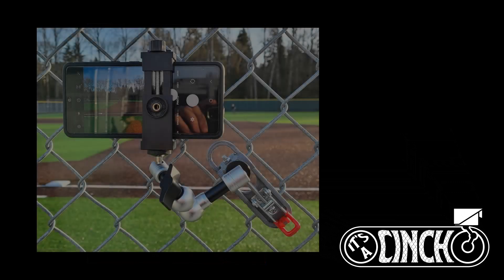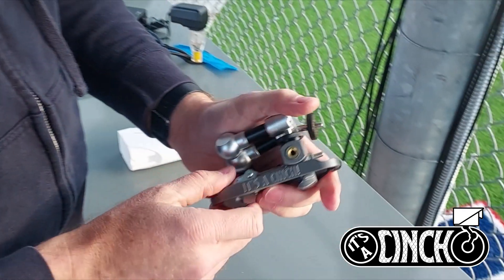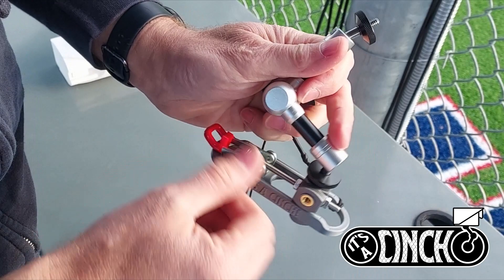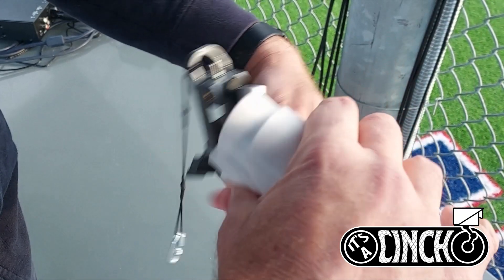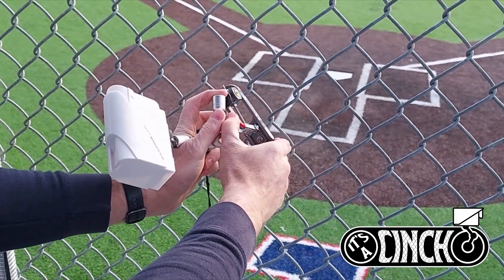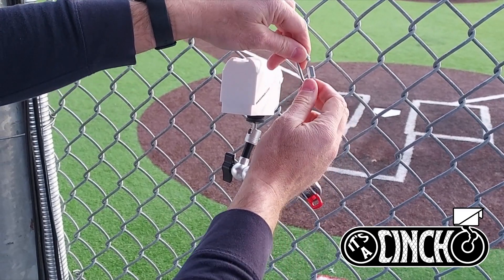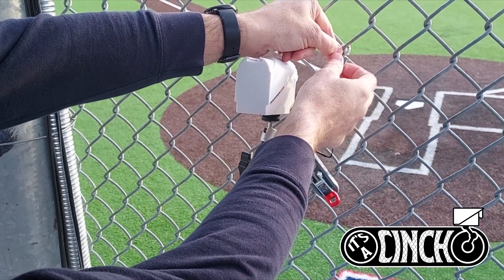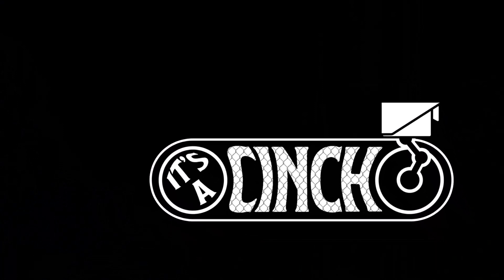IT'S A CINCH Demo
Short video showing how easy it is to use the IT'S A CINCH fence camera mount.